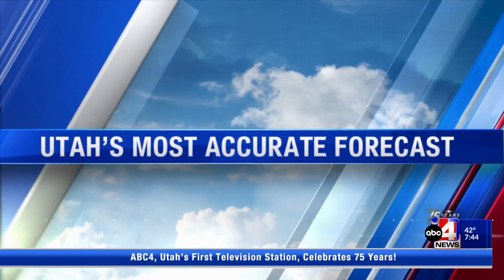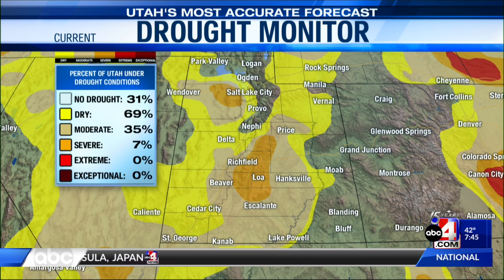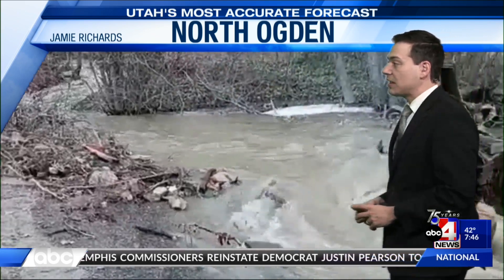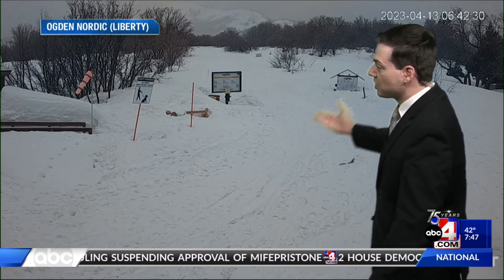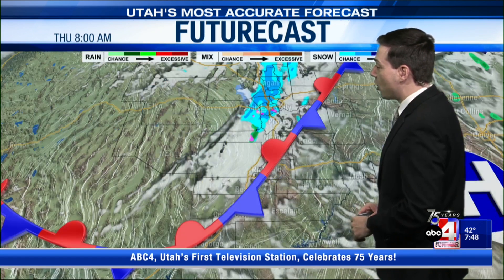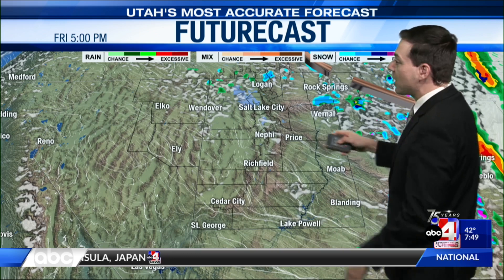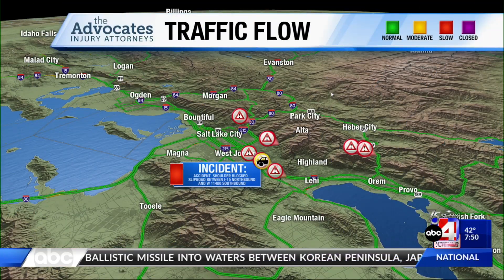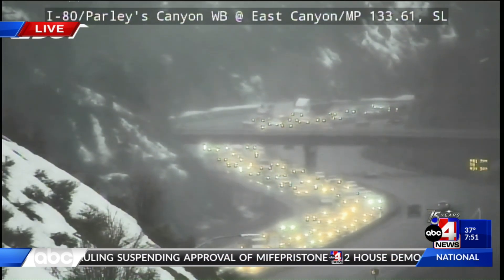4/13 8AM - Utah's Most Accurate Forecast with Meteorologist Thomas Geboy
A cold front today will bring a big drop in temperatures, windy conditions, and wet weather. It will also bring some relief to the flooding we have seen in recent days. Meteorologist Thomas Geboy breaks down the details.